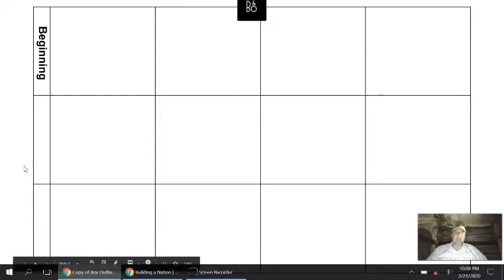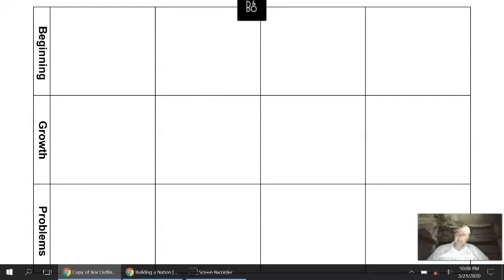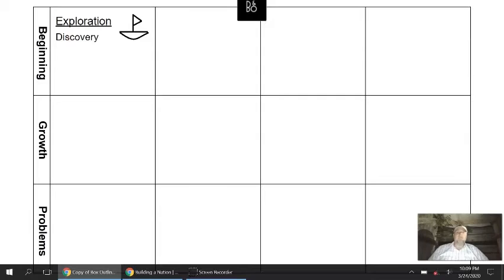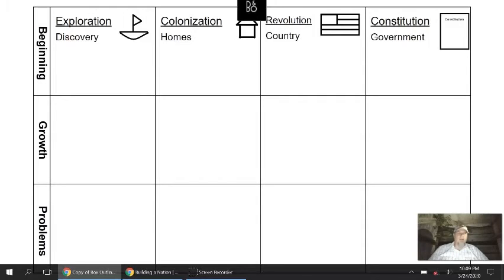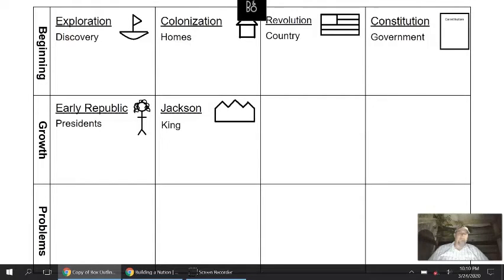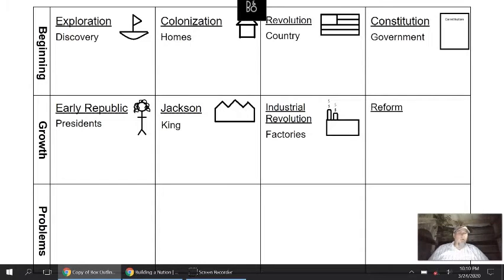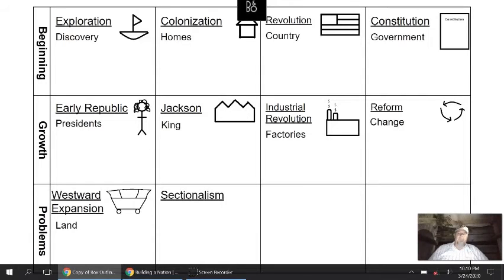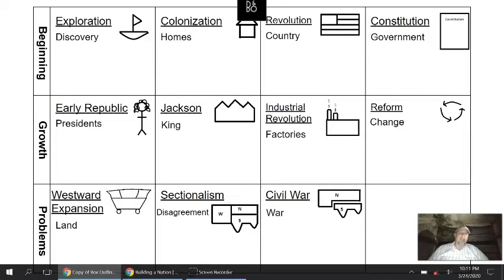The Social-Distancing Fort Episode 3